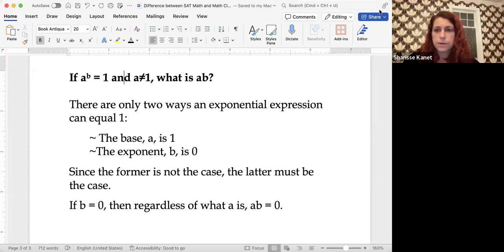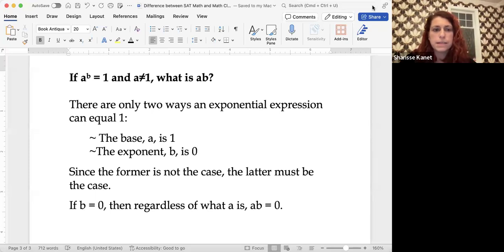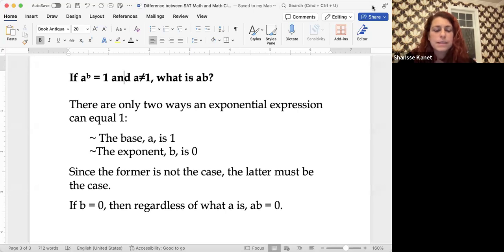SAT Math: A Complete Guide with Sharisse Kanet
Senior Tutor Sharisse Kanet provides a comprehensive guide to conquering the SAT Math section. From understanding core concepts to mastering advanced strategies, this video will help you tackle every question type with confidence.

In this video, you’ll learn:

Key topics covered in the SAT Math section
Proven strategies to solve problems efficiently
Tips to avoid common pitfalls and maximize your score
If you're interested in working with Sharisse, to learn more.

Start your SAT Math success journey today.

On average you can save $80,000 in scholarships by using Ivy Bound tutors.  We are able to help you with math, science, English and SAT/ACT prep.

Recommended SAT/ACT Materials:
Ivy Global's SAT 6 Practice Tests (2019)
Official SAT Study Guide 2020 Edition
SAT Reading and Writing Prep: A Workbook with 600+ Questions & Explanations
SAT Math Prep: A Workbook with 480 Questions & Explanations
The Official ACT Prep Guide 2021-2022, (Book + 6 Practice Tests + Bonus Online Content)
The Complete Guide to ACT English, 3rd Edition